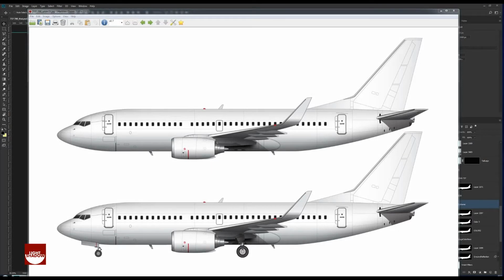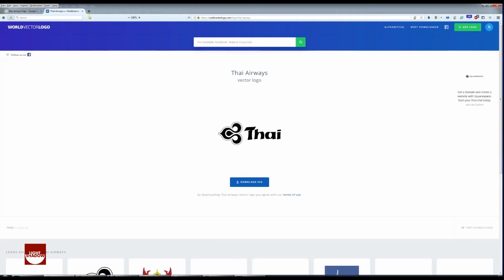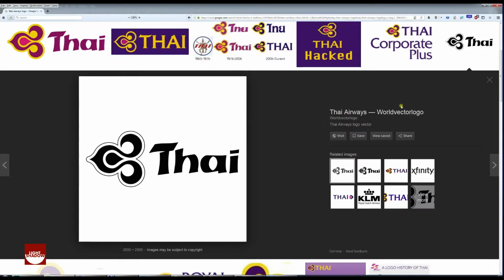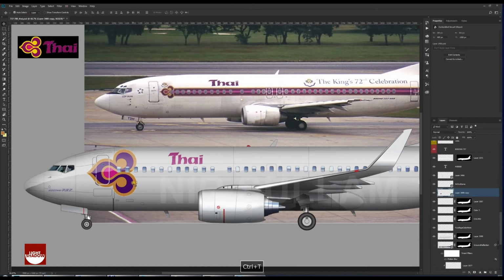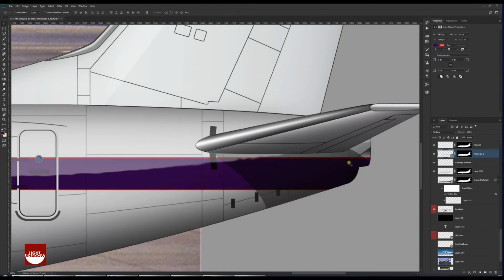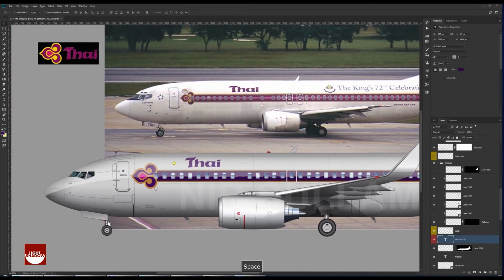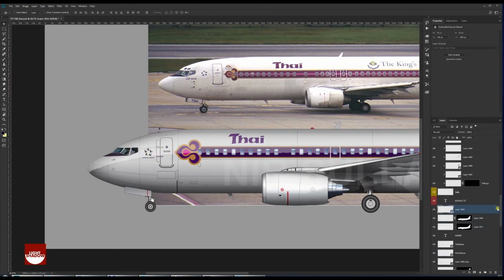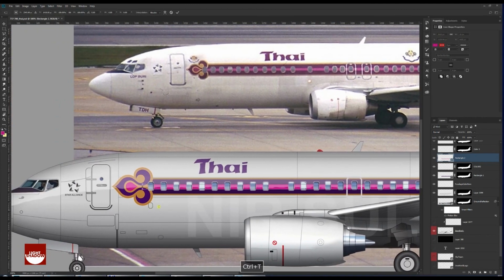Livery painting tutorial - Thai Airways boeing 737